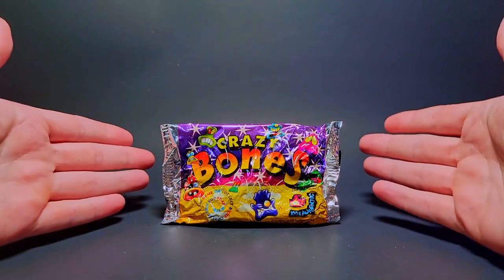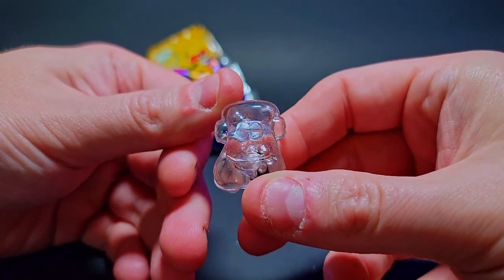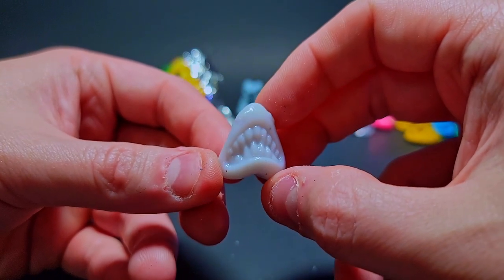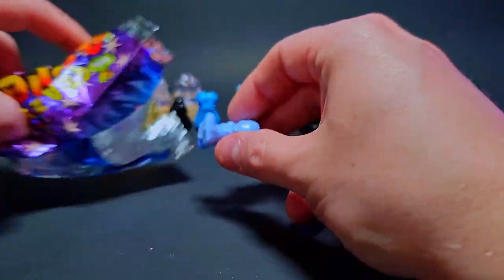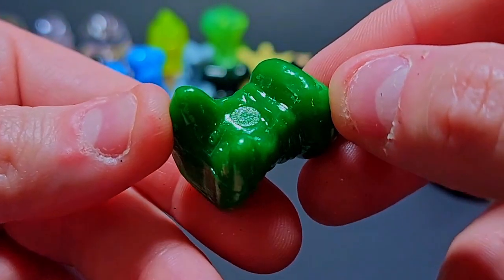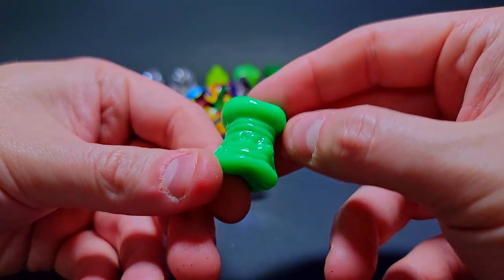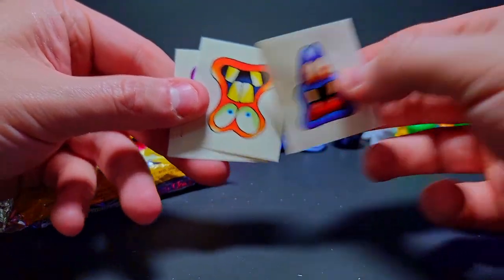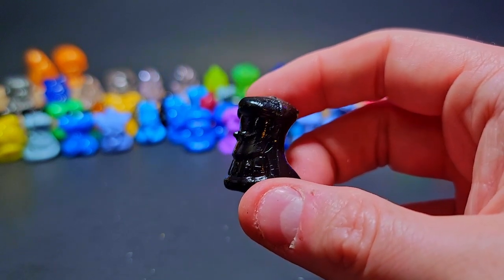Going WORLDWIDE! - Gogo's Crazy Bones International Nostalgia Pack Opening!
VIDEOS! -